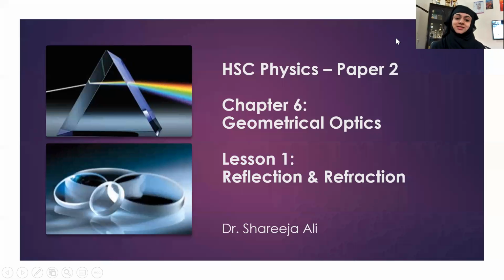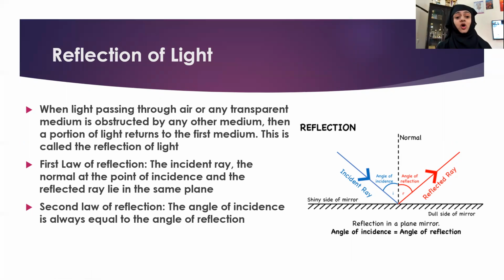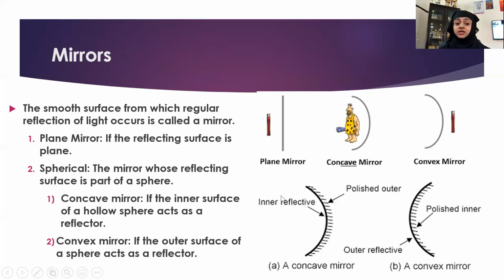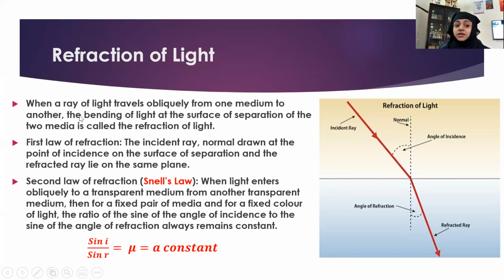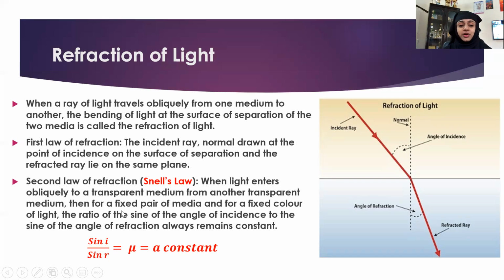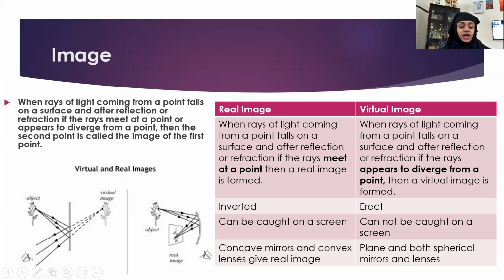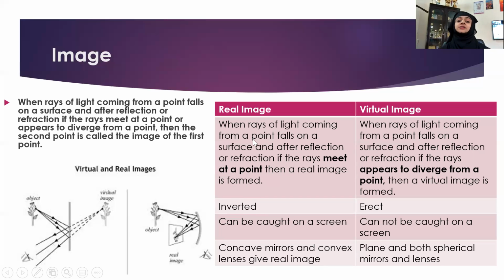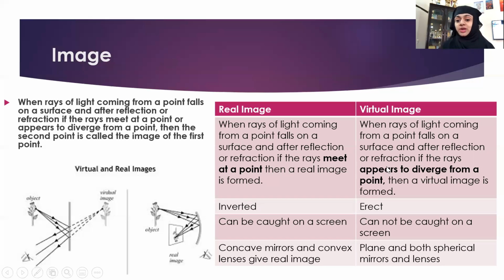1. Reflection & Refraction- Chapter 6- Geometrical Optics